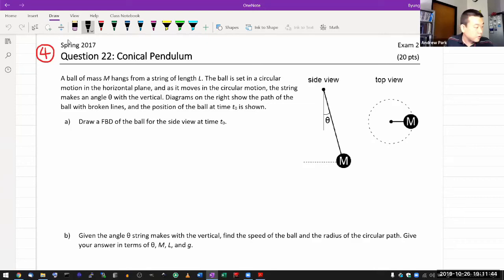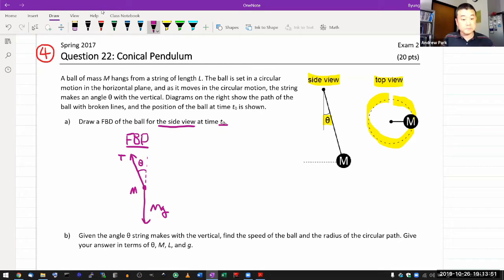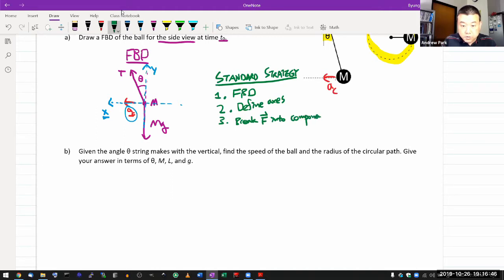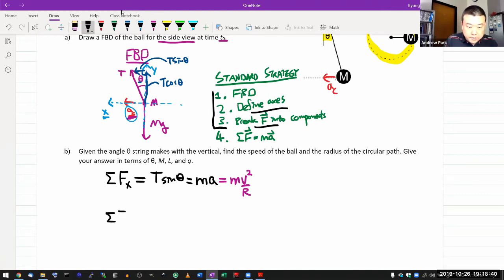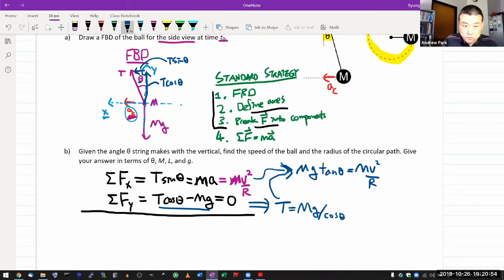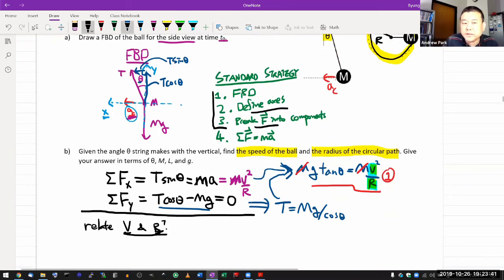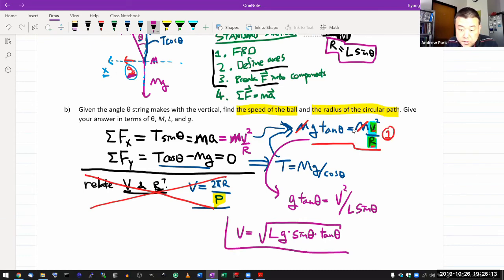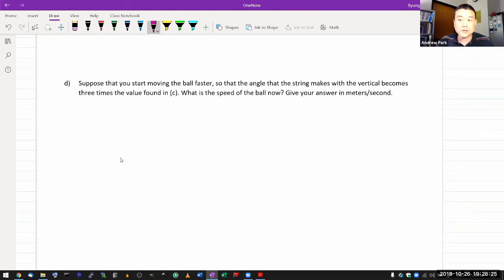Physics 4A - Exam 2 Review - Conical Pendulum (partial)